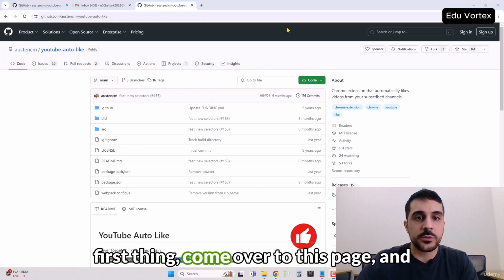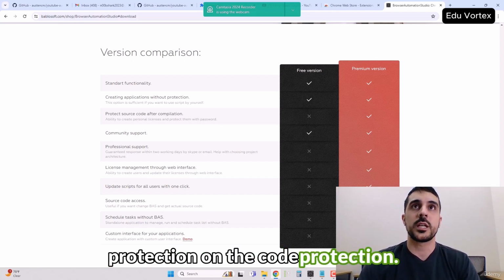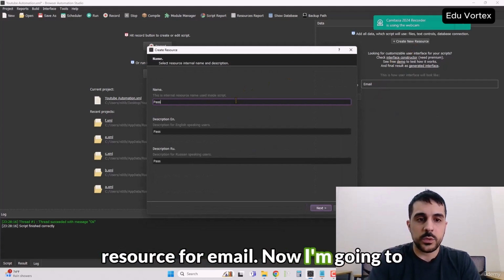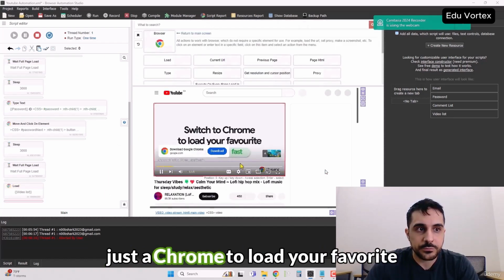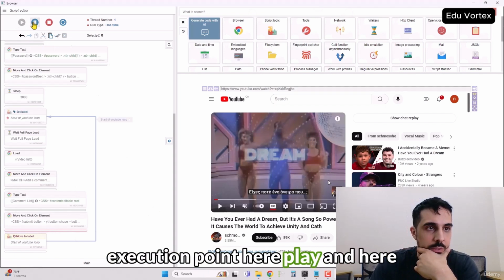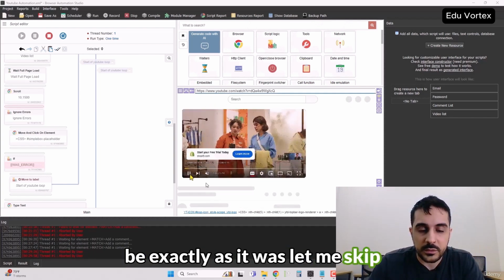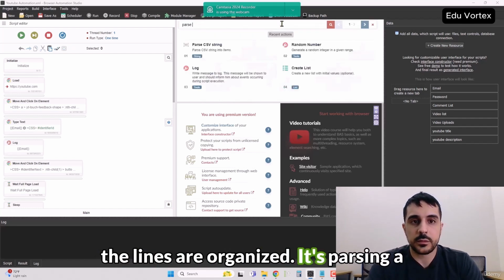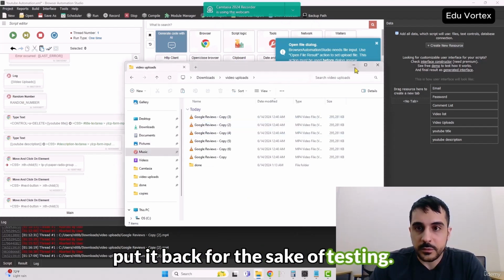I Spent 30 Days Mastering YouTube Browser Automation and IT WAS LIFE CHANGING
I spent 30 days mastering YouTube browser automation, and the results were life-changing. In this video, I’ll walk you through how I used automation tools and scripts to save time, boost productivity, and even create new income streams. Whether you're a beginner or an experienced coder, browser automation can help you automate repetitive tasks, extract data, and streamline workflows effortlessly.

What You’ll Learn in This Video:
✔️ What is browser automation, and why is it so powerful?
✔️ Best tools & frameworks for automating tasks (Selenium, Puppeteer, Playwright)
✔️ How to scrape data from websites legally and efficiently
✔️ Automating social media, emails, and workflows
✔️ How automation can save hours of manual work
✔️ Ways to make money with browser automation
✔️ No-code vs. coding automation – which is better?
Browser automation for beginners
How to automate tasks with Python
Web scraping tutorial step-by-step
Selenium vs Puppeteer vs Playwright
No-code browser automation tools
Automate social media tasks
Make money with automation
AI automation for businesses
Python automation projects
Web scraping without coding

If you're looking to increase efficiency, scale your business, or earn passive income using automation, this is the perfect guide for you.